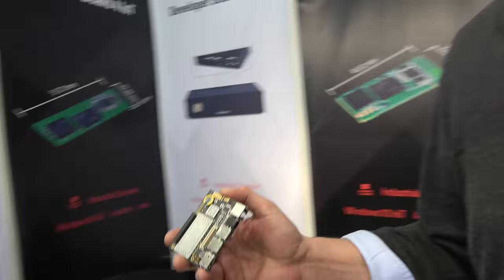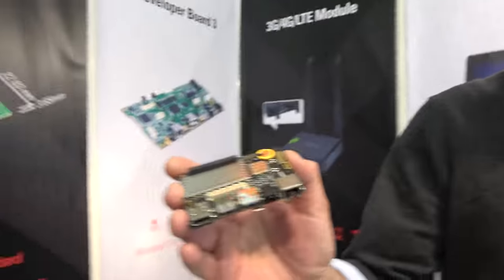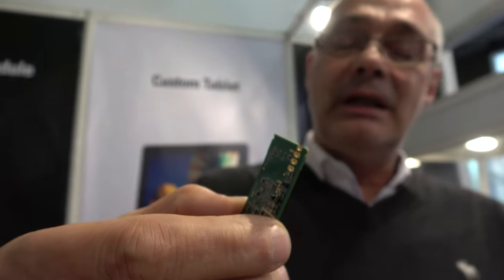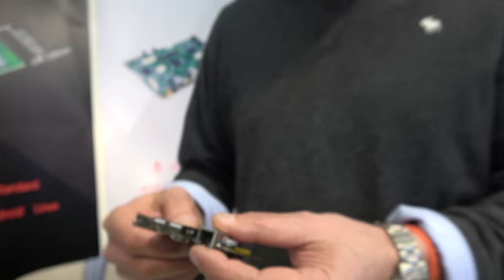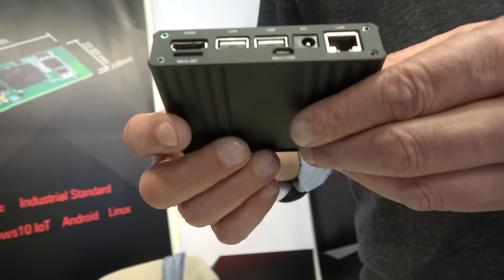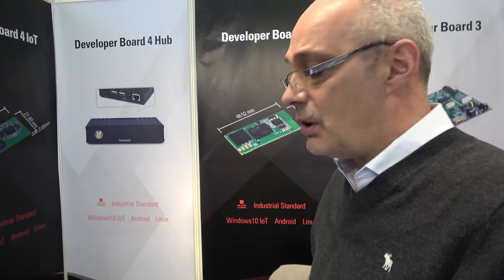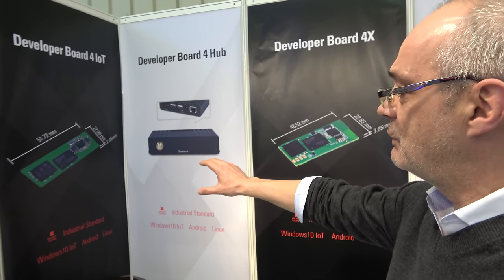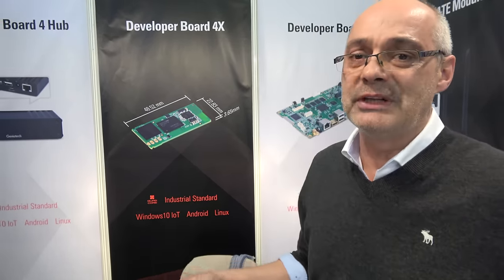Geniatech Embedded Solutions, Developer Board 4X, world's smallest Snapdragon 410 board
Geniatech presents their new Embedded and Develpment board Solutions, with full in-house support and development for customized development for interested customers around the world. Supporting Windows 10 IoT Core, Android and some Linux. Geniatech shows their new Developer Board 4X, the world's smallest 64bit Qualcomm 410 based board, can be used for home applications, to easily connect everything to advanced IoT.